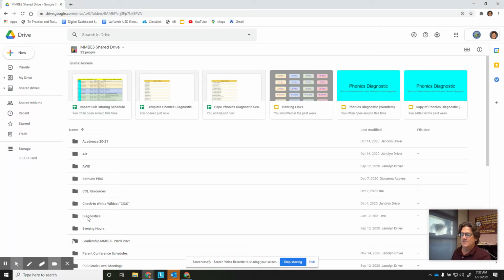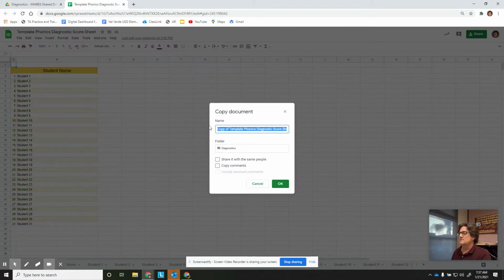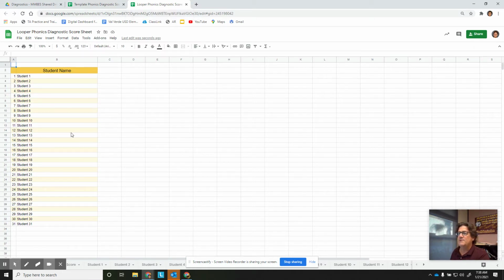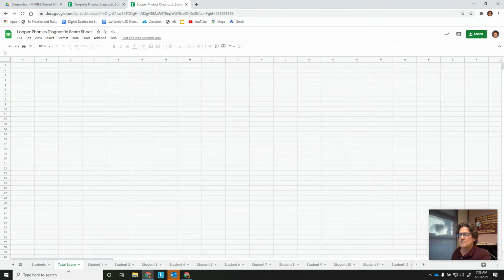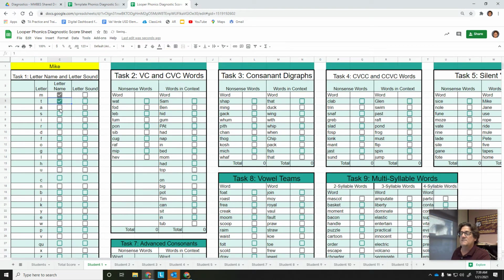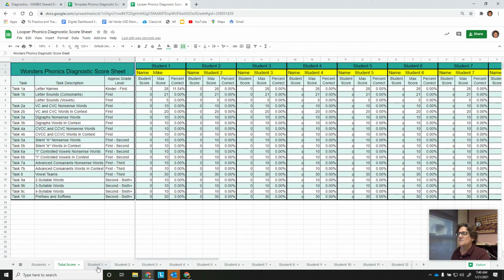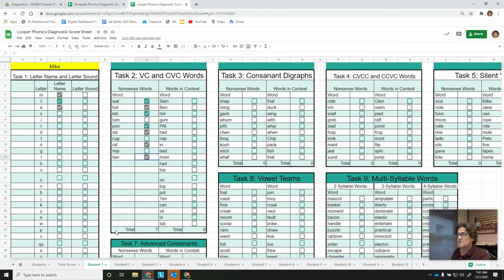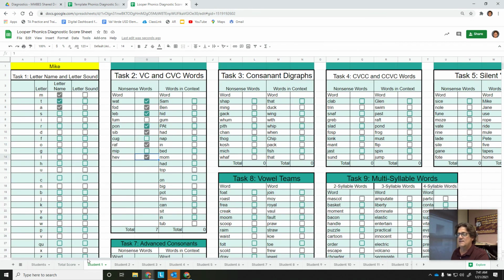Find Phonics Diagnostic Score Sheet